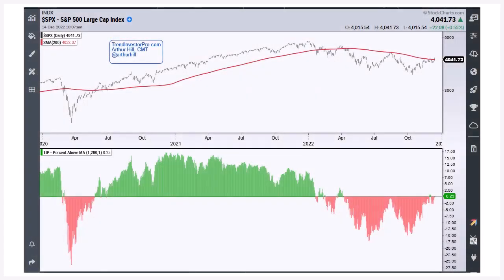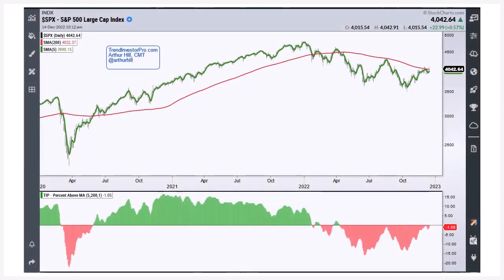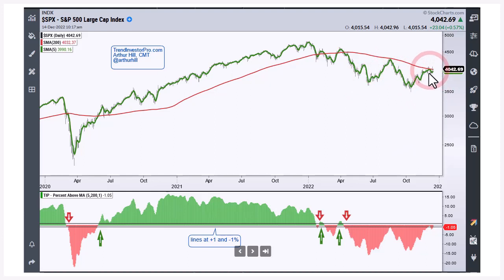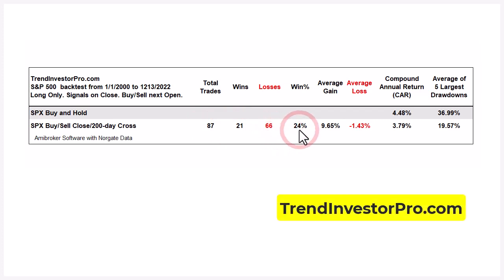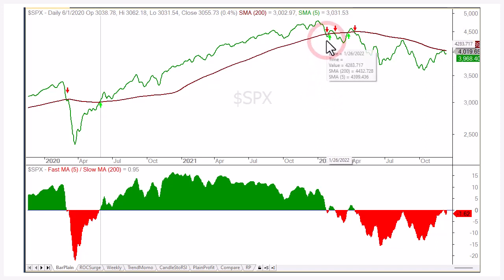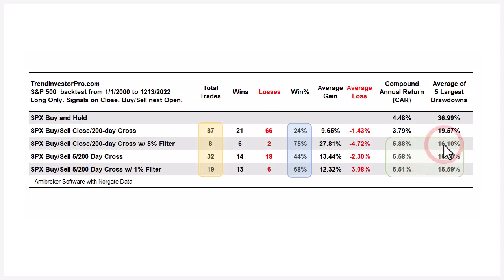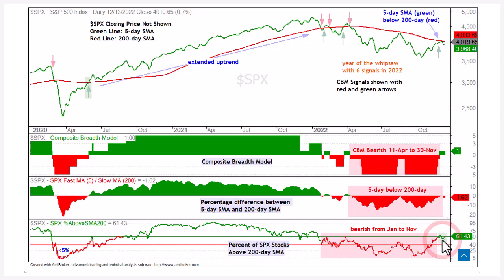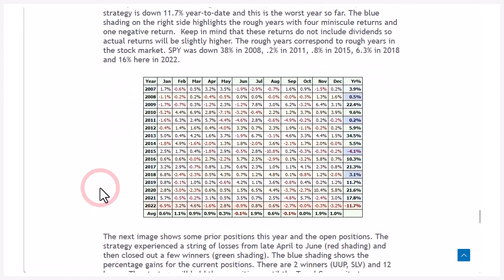Improve Signal Performance with Smoothing and Filters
The 200-day SMA is one of the most popular and effective moving averages for long-term timing, but it is prone to whipsaws that detract from performance. Chartists can improve signal performance with smoothing and signal filters. This video will show some examples using the S&P 500 and quantify the results with backtests. These techniques can then be applied to ETFs, stocks and even other indicators.